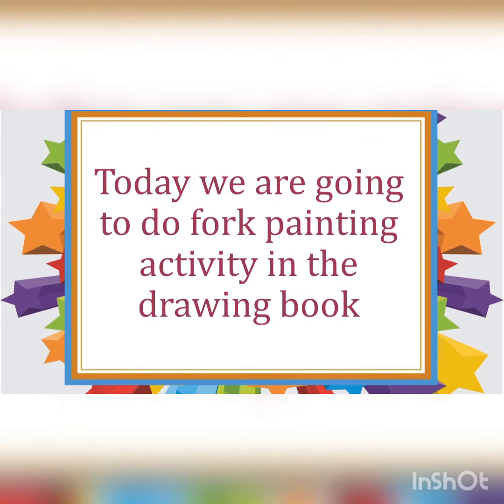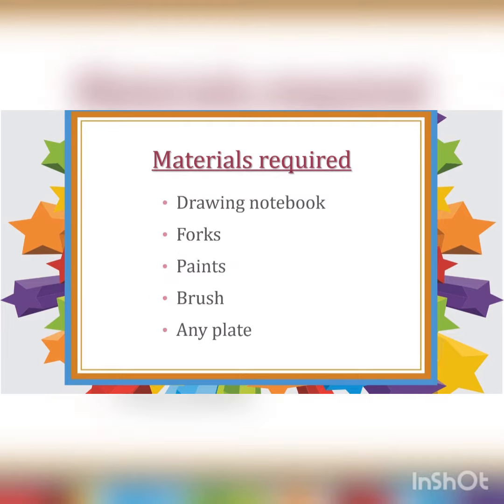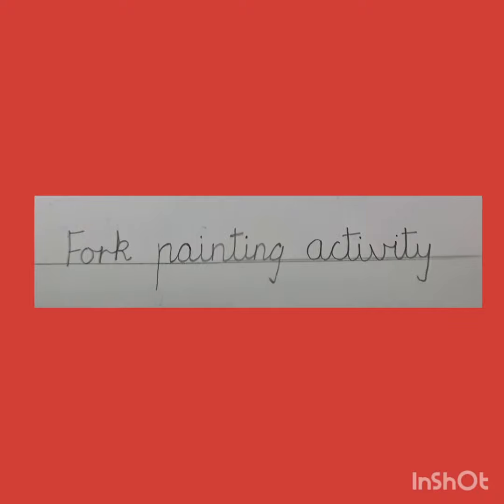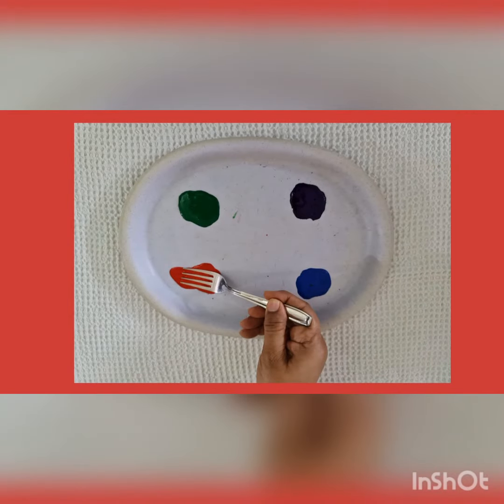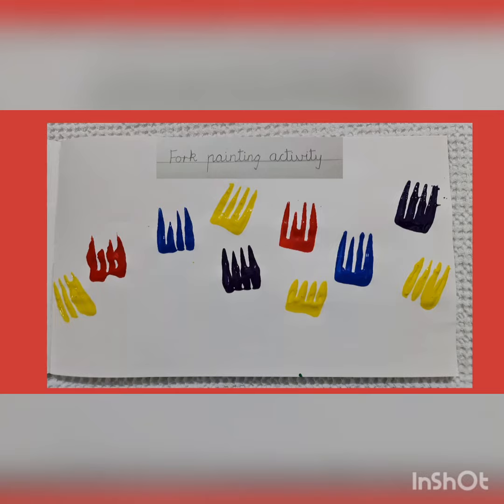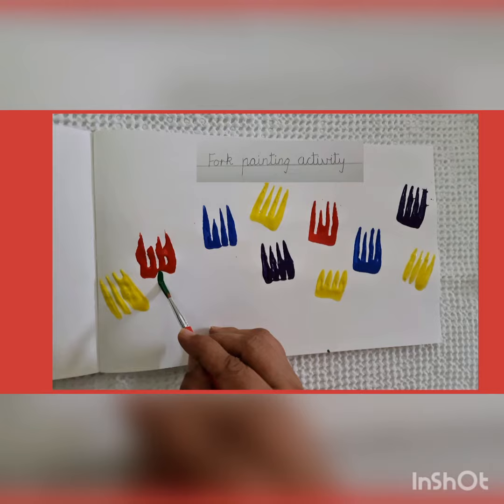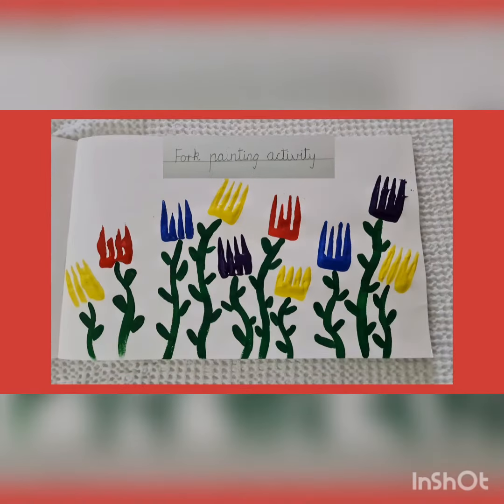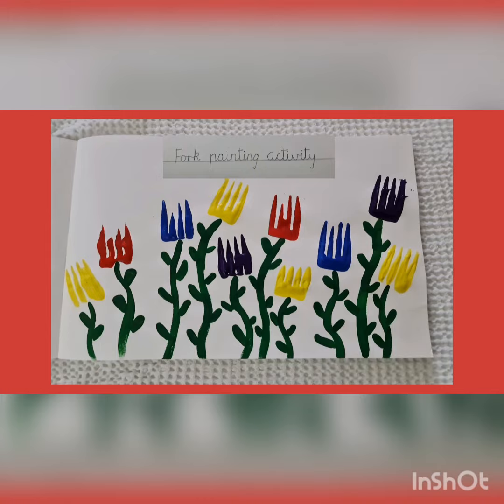Fork Painting Activity( drawing book)